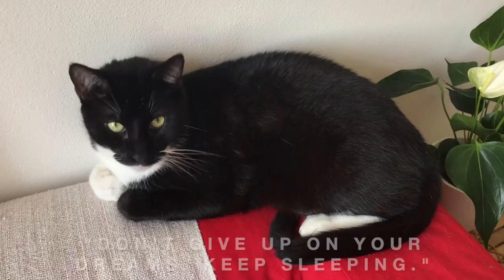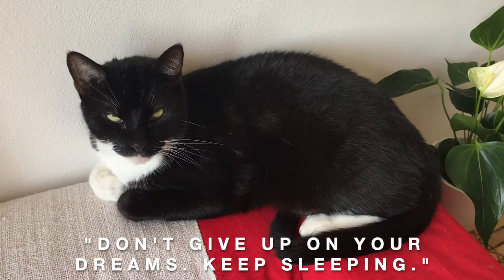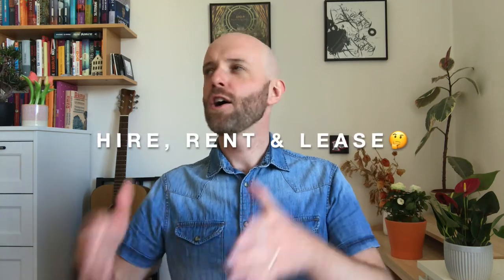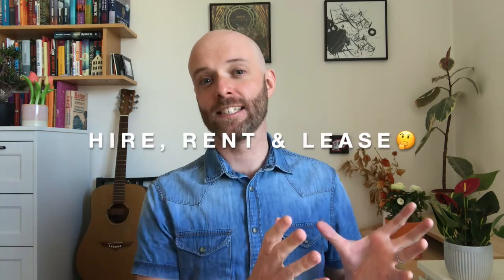ONE MINUTE ENGLISH! Hire, rent & lease - VIEWER REQUEST! (EPISODE 96)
One Minute English! In this episode of One Minute English, Paul Colto teaches you the difference between the words hire, rent and lease.